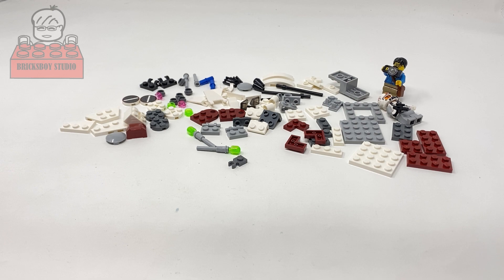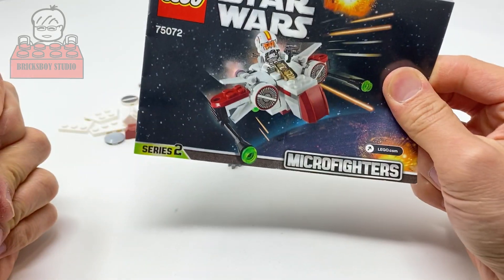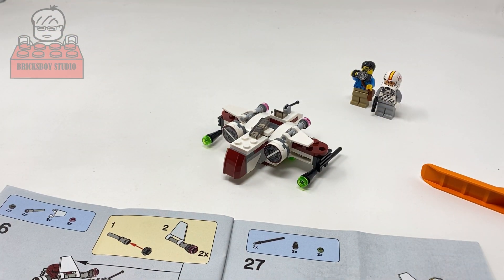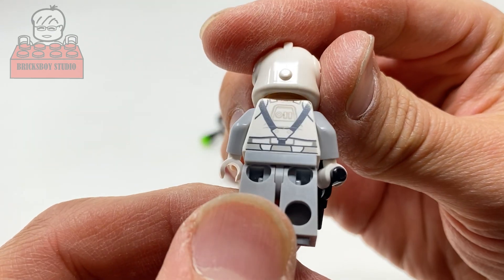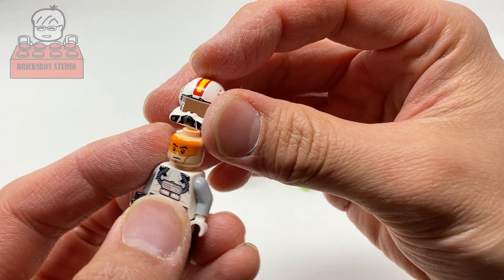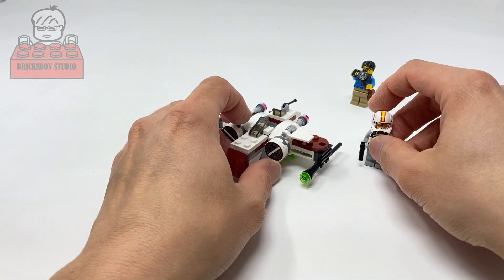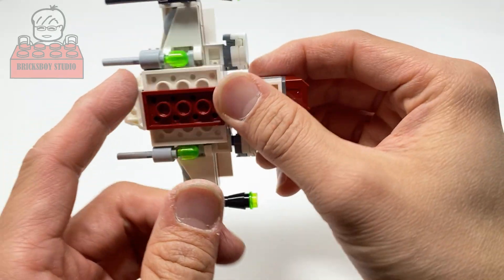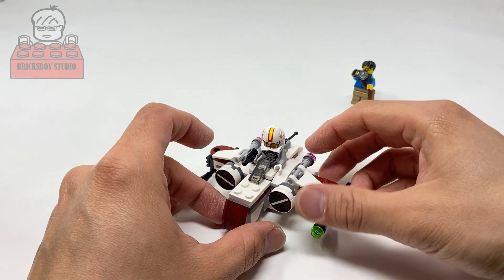LEGO #75072 Star Wars ARC-170 Starfighter Microfighter Speed Build and Review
Welcome to comment in the "Community" section of my Channel page or my other social media page, such as Facebook, Instagram...